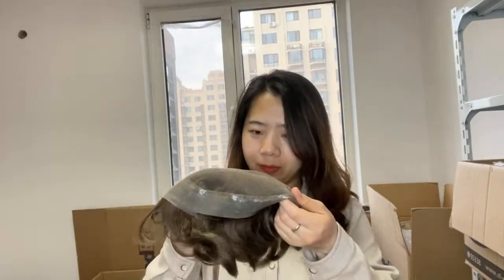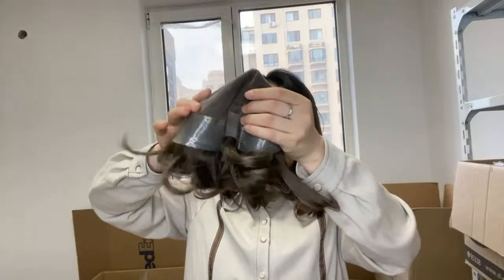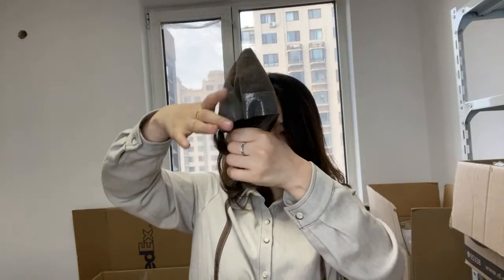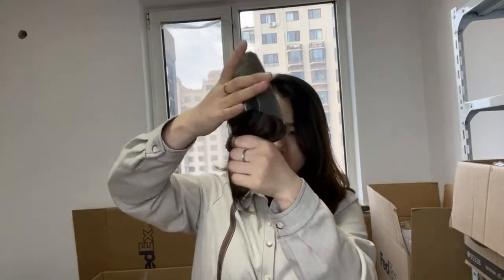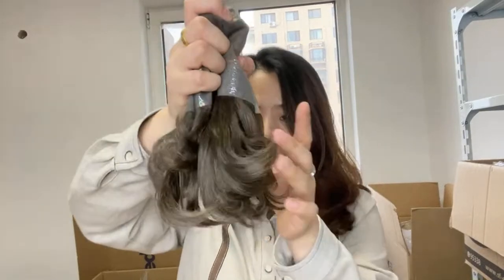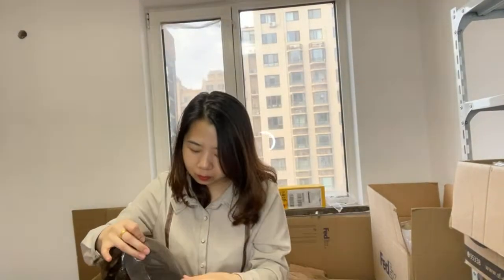Man hair system from made in china factory